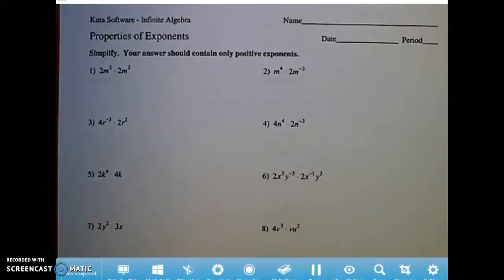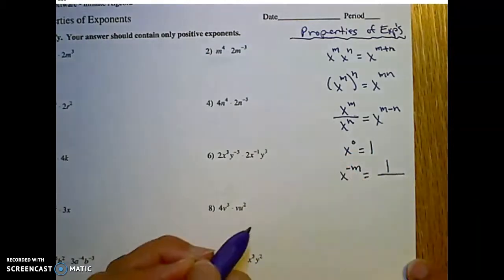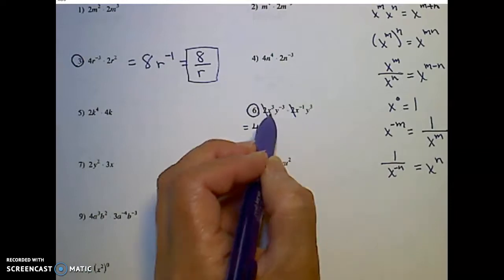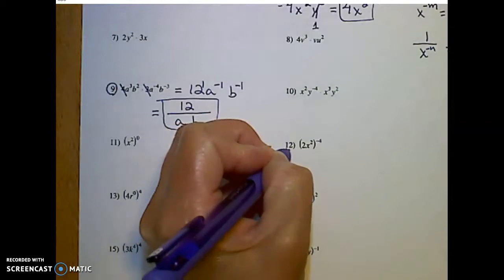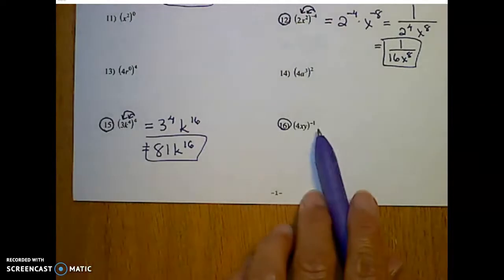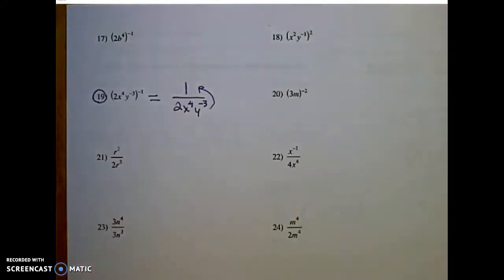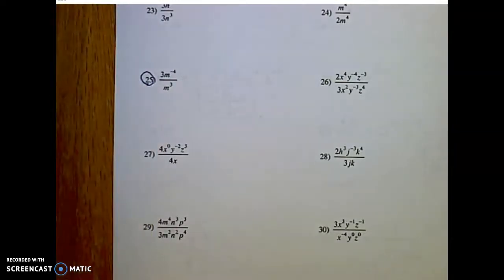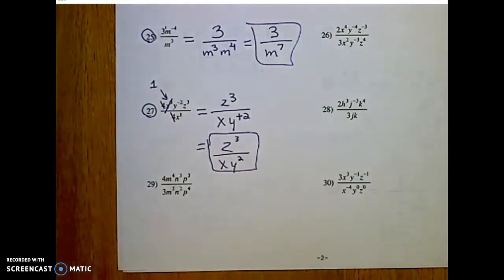HM2, Properties of Exponents